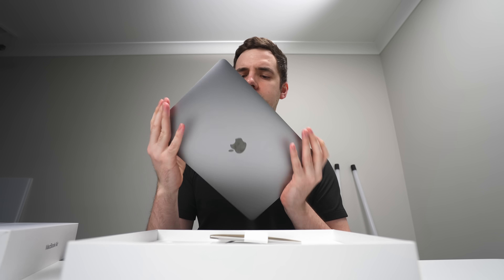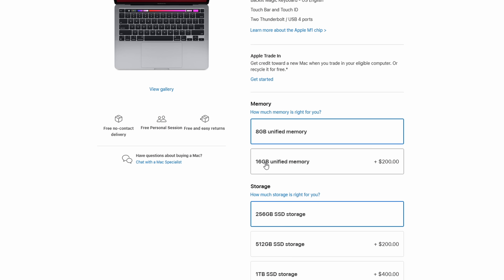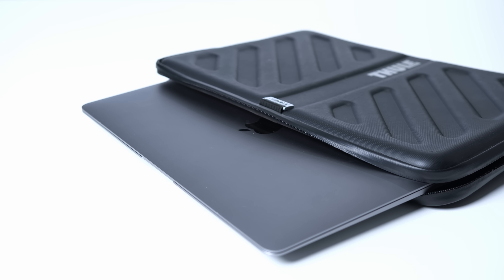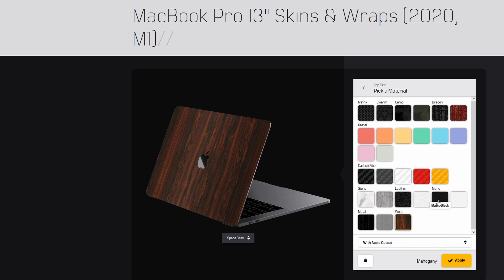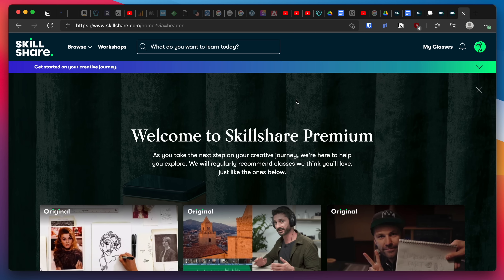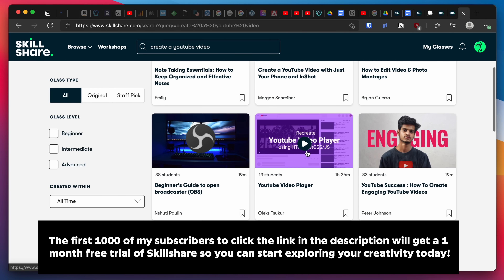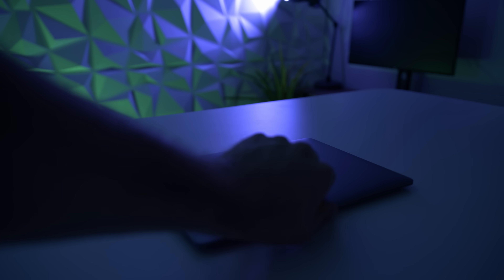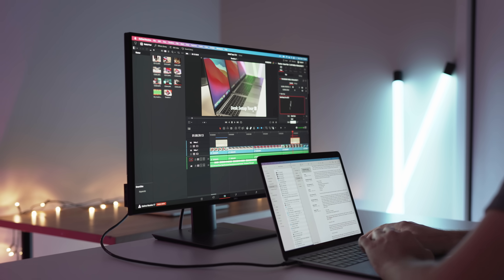How To Make Your MacBook Last FOREVER! (Ultimate Guide)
You've just bought a brand new M1 MacBook, or maybe you already own an older Mac. You obviously want to make sure it lasts a long time, maybe even...forever? Is that even possible? In this video I talk about some steps you can take to prolong the life of your Mac and keep it in good condition.

Products in this video:
⮕ Thule MacBook case
⮕ Screen cleaning kit

Chapters:
00:00 Introduction
00:52 Before you buy
02:50 Preventing physical damage
05:04 Minimising heat
06:48 Sponsor
07:38 Battery
08:48 Keeping the Mac clean
10:11 Software performance
11:58 Internal SSD
14:37 Right to repair